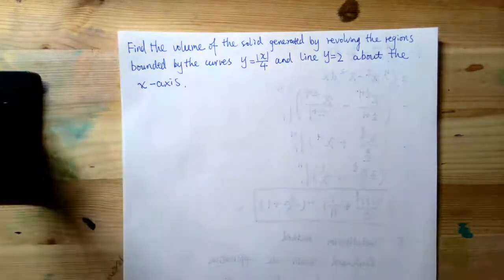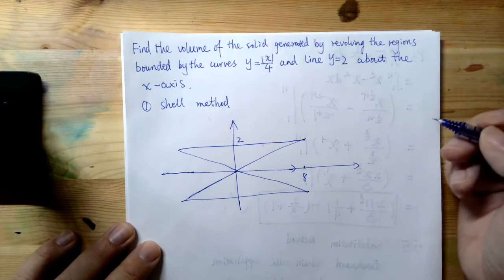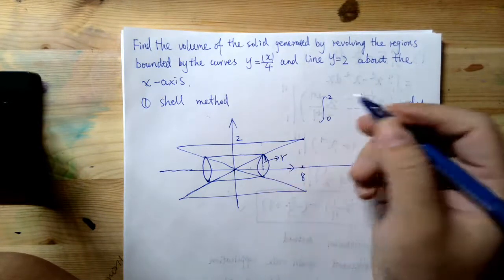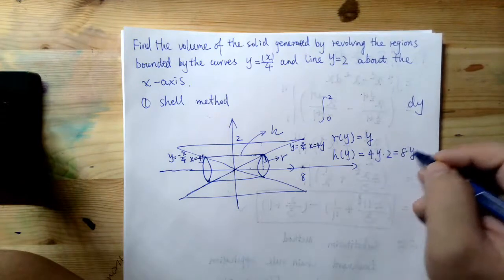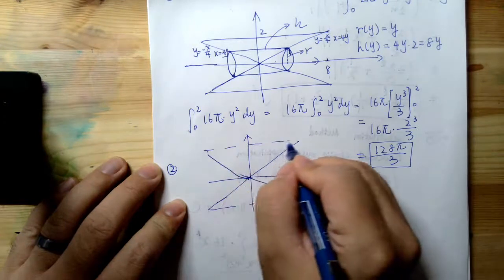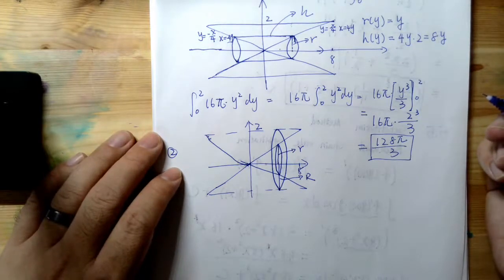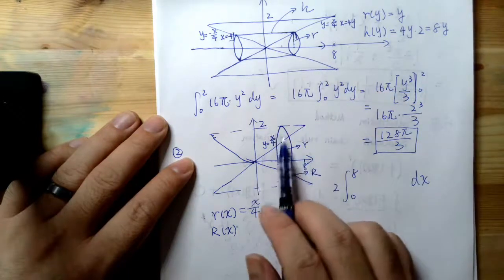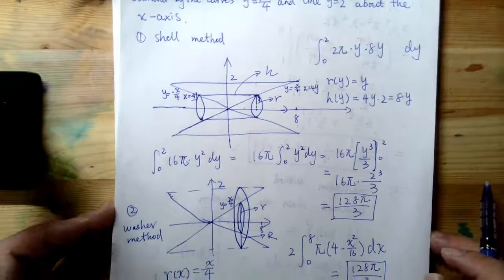Shell Method vs Washer Method 2